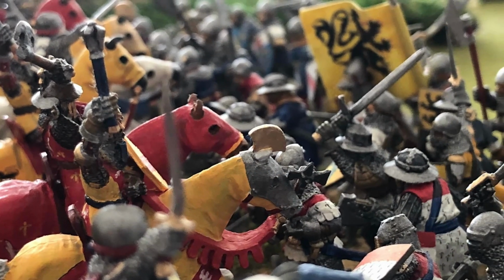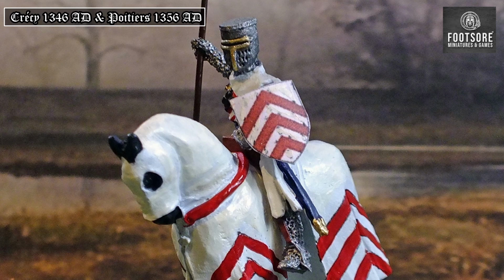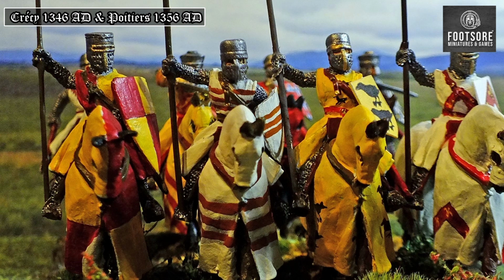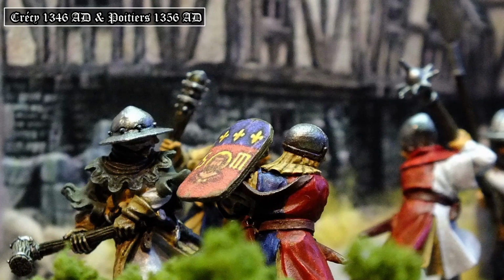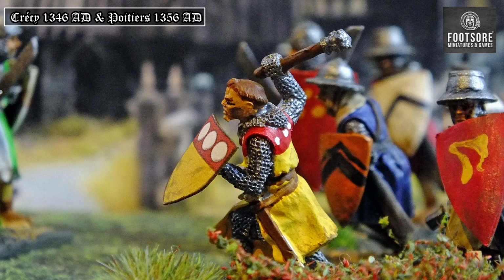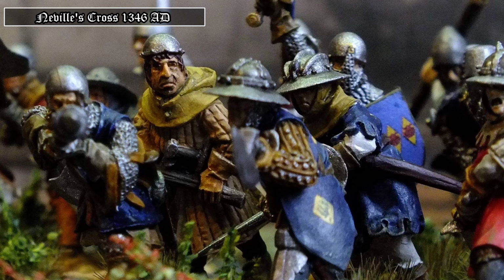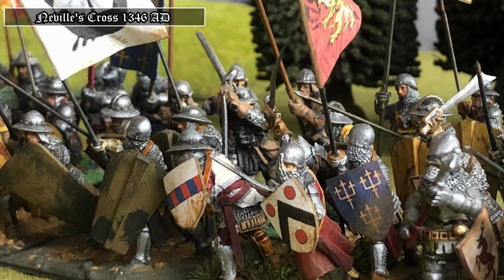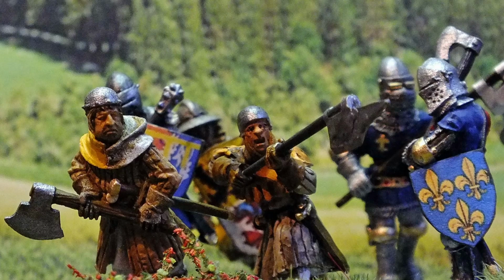The Battle of the Three Armies - Crécy , Poitiers & Neville's Cross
In today’s video I will showcase for you my Three Claymore Armies from my Projects of Crécy , Poitiers & Neville's Cross. We are going to discuss about the types of miniatures that can be used the units for each army and ideas on how to base them.

Miniatures showcased today are from
Claymore Castings
1st Corps
Historia Studios
Footsore

Soundtracks from MANOR LORDS Video Game for the PC
Title : ''The Peasants'' And  ''We Grow''

Chapters
0:00 Cinematic Intro
0:55 Prologue
2:51 Armies of Crecy
5:45 Armies of Poitiers
10:45 Armies of Neville's Cross
15:00 Final Thoughts